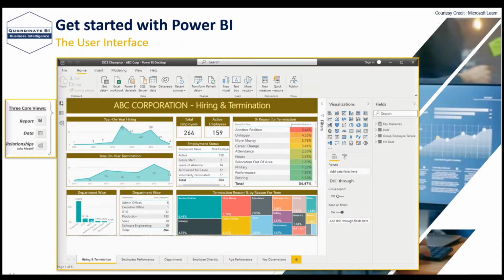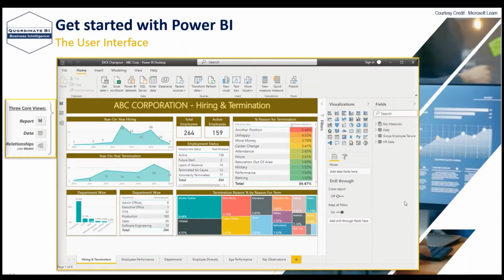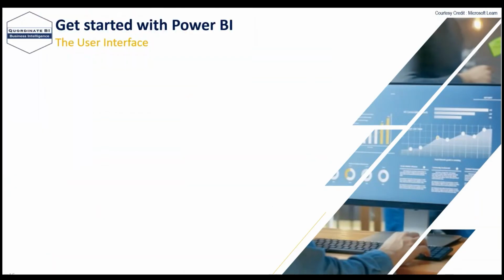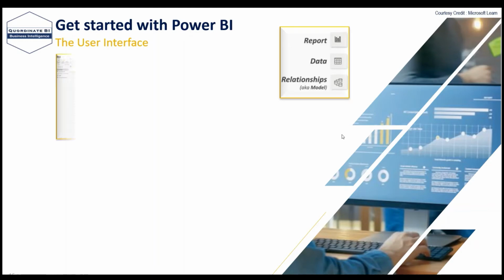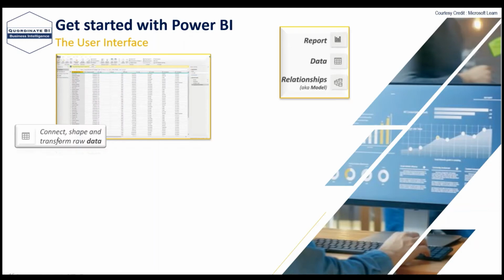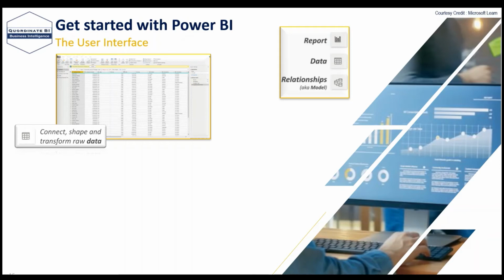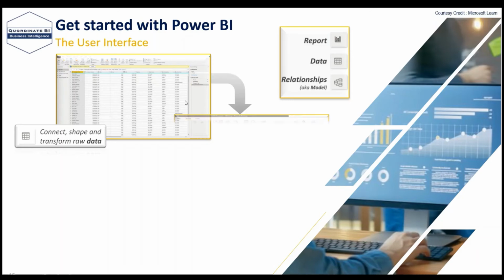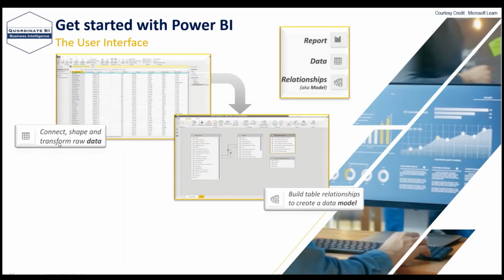Get Started with Power BI User Interface 1st Part